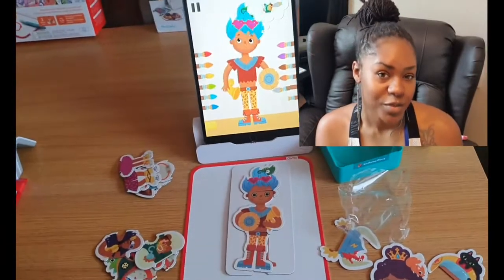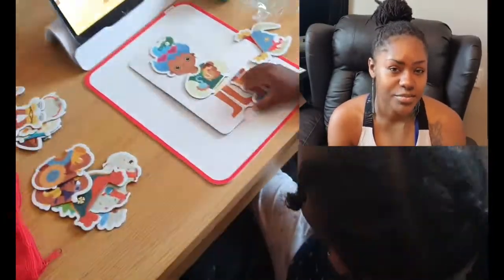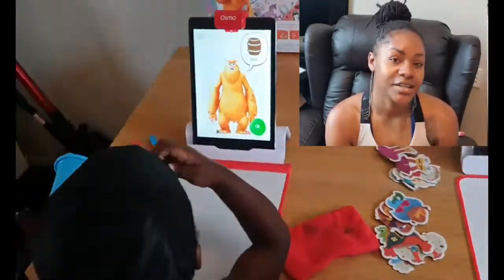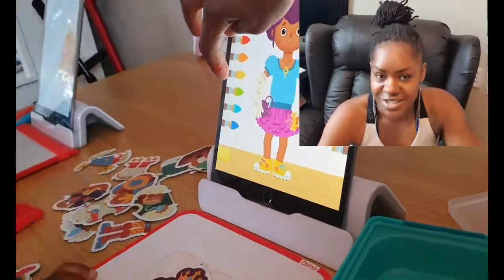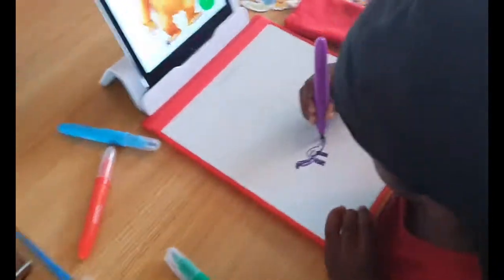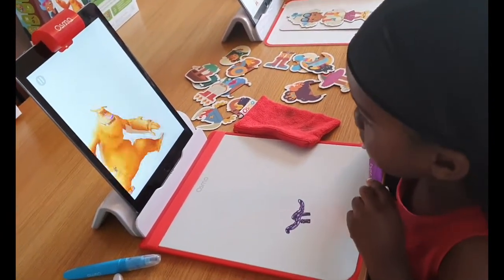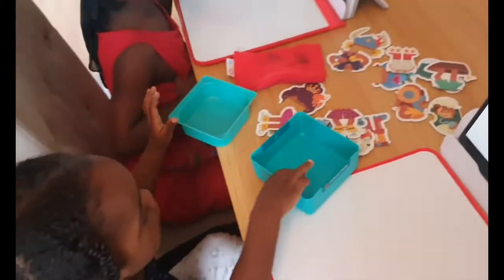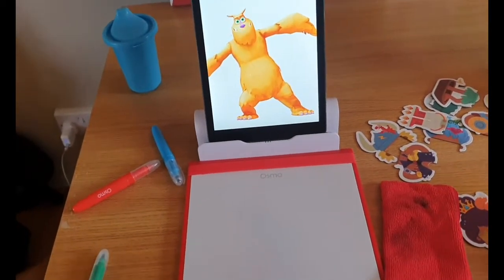Osmo Creative & Little Genius Kit - 4 Year Old & 2 Year Old [Homeschool Tech Reviews]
In this video I give a brief review of the Osmo Creative Kit and the Osmo Little Genius Kit. I bought two seperate kits for my 4 year old and 2 year old but they can both use each set.

The children caught on very quickly and were very much impressed by the technology so I am giving this kit a 10/10 as a great addition to my homeschool set up.

I am not sponsored by Osmo nor have I been paid to advertise this; but if you do wish to purchase any of these kits I have Amazon links below - check the reviews on there, too!

Creative Starter Kit (New Version) for iPad-Ages 5-10-Creative Drawing & Problem Solving/Early Physics-STEM Base Included

Little Genius Starter Kit - 4 Hands-On Learning Games - Preschool Ages - Problem Solving, & Creativity

Osmo - Coding Jam - Ages 6 - 12 - Music Creation, Coding & Problem Solving - For iPad and Fire Tablet